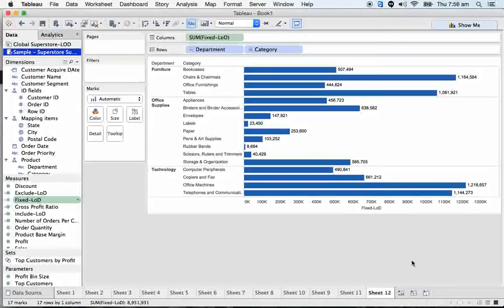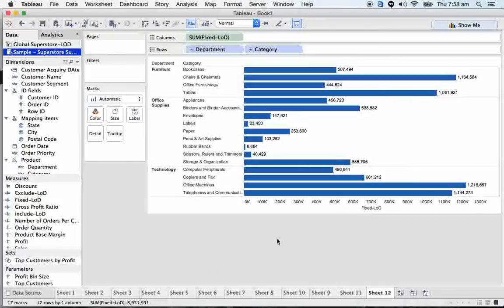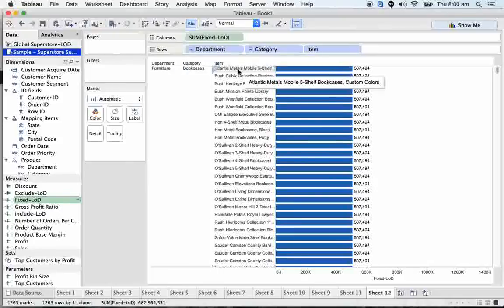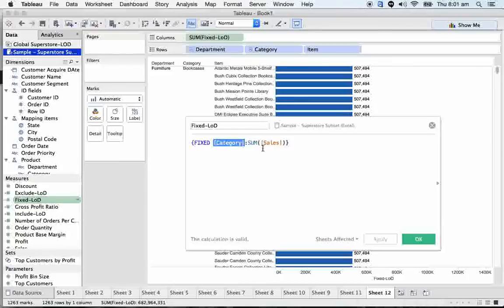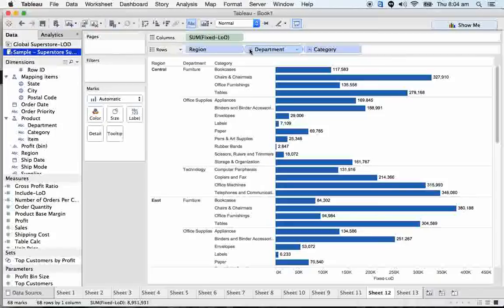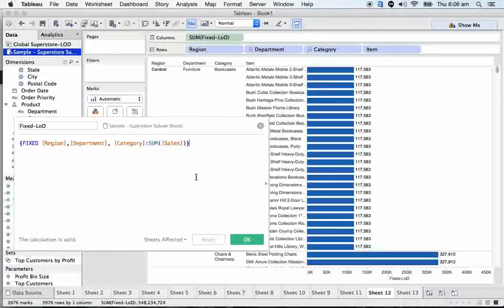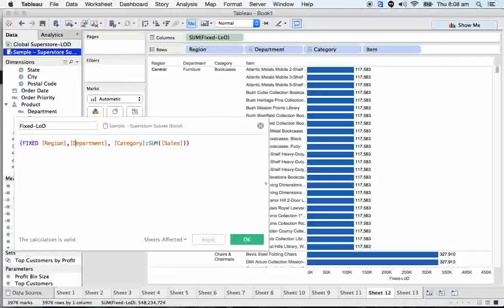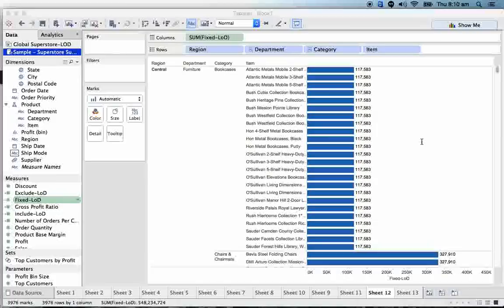Level Of Detail Expressions of Tableau Part8